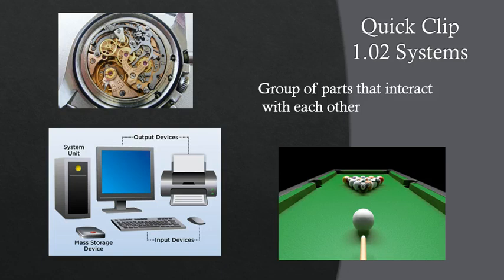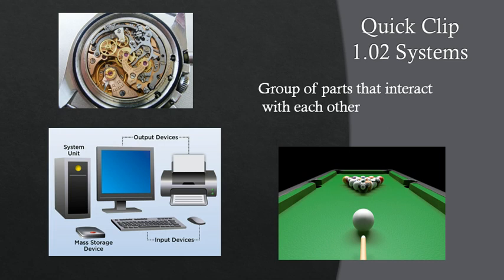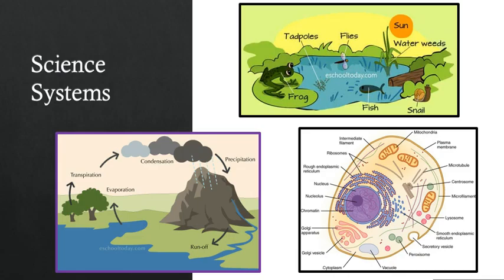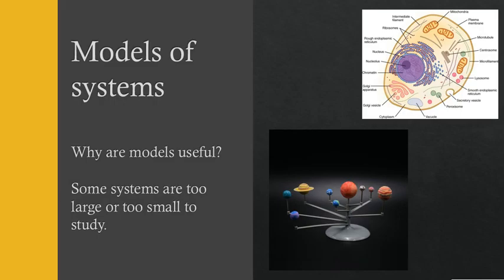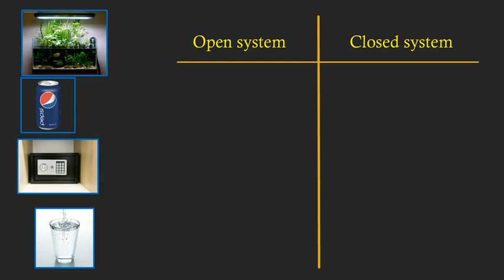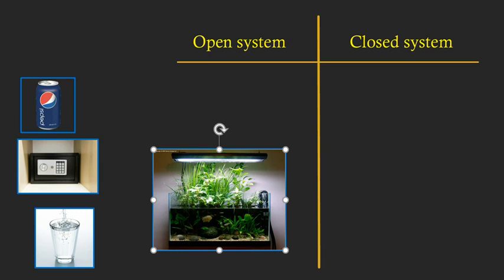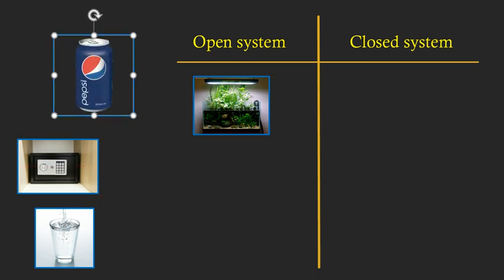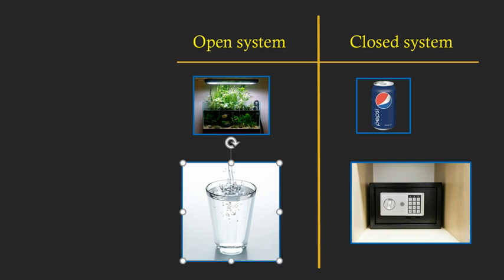Qick Clip | 1.02 Systems